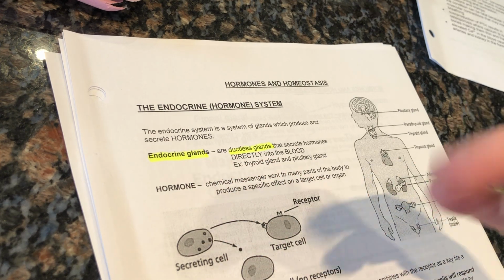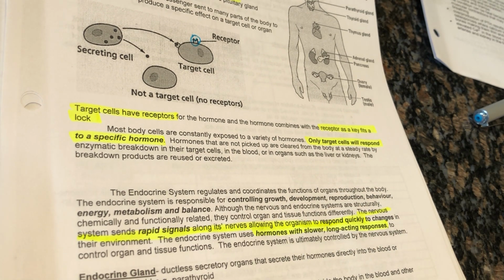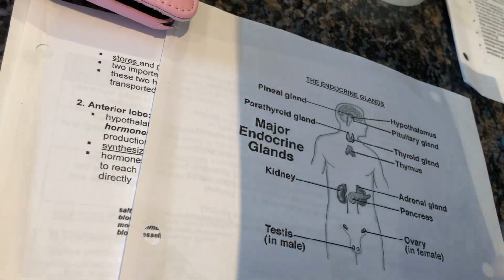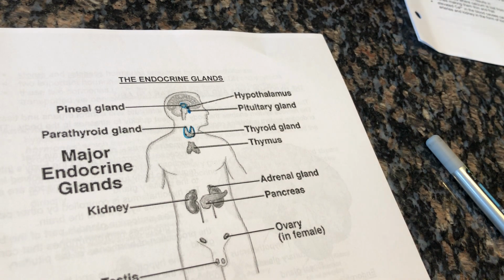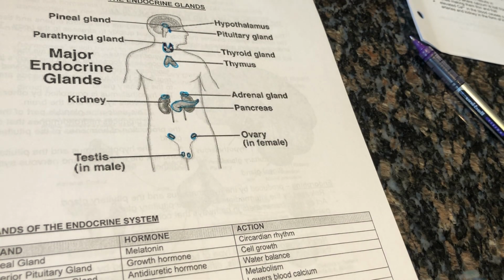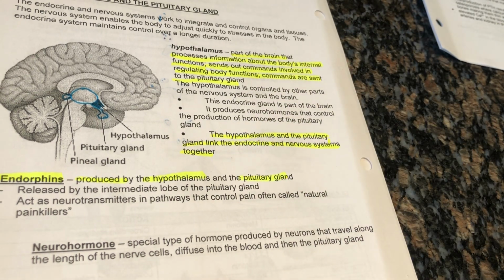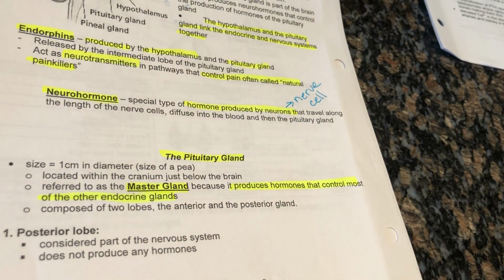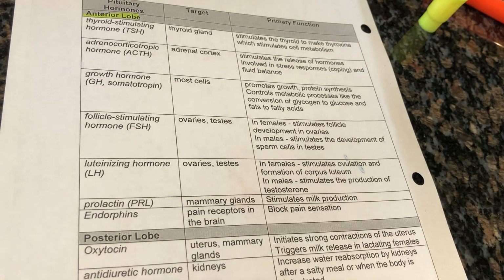Endocrine part 1